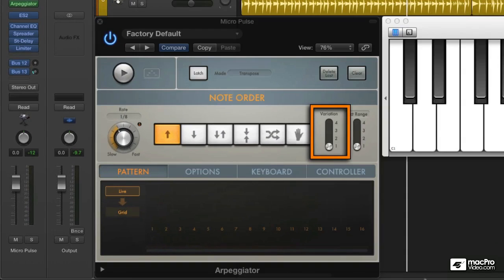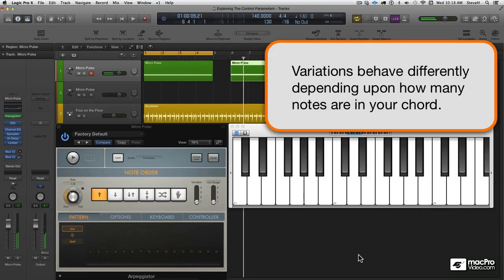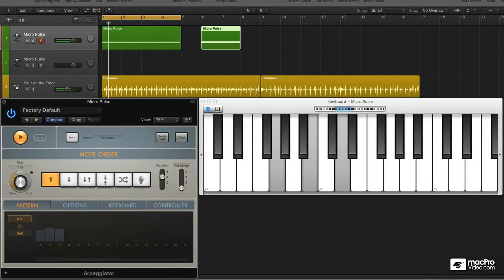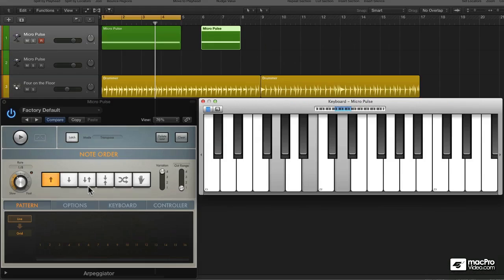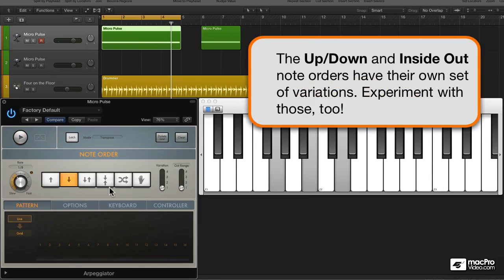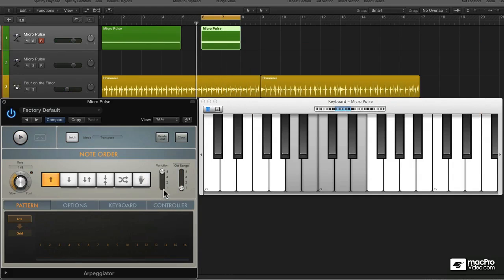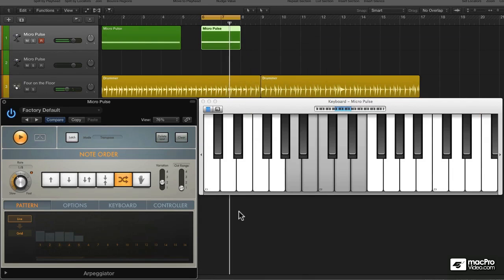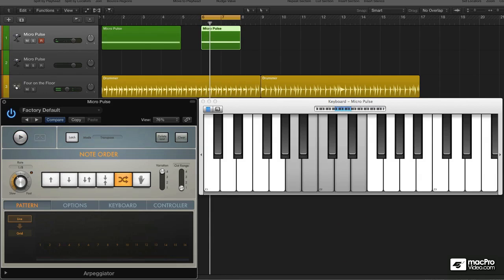Logic Pro 200: MIDI FX - The Arpeggiator - 7. The Variations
Logic's new MIDI FX plugins are a galaxy of creativity and they all revolve around the expansive Arpeggiator. Join Logic guru Steve H as he explains the Arpeggiator and shows you how to unleash all of the powerful potential locked deep within...
There's whole new world of MIDI FX built in to every instrument channel strip in Logic. You know all those cool things that you can do with the MIDI Environment? Well, the Logic team has turned them into fun, powerful and creative MIDI plugins that go way beyond the capabilities of any other DAW on the market.

The ultimate driver of these FX is the new, feature-rich Arpeggiator. No matter what kind of music you like to produce you'll find that Arpeggiator will inspire you! This awesome powerhouse is so loaded with functionality that we asked Logic guru Steve H to dive in and explain them as only he can!

You learn about MIDI signal flow and the different Latch and Capture modes. Watch and listen as Steve takes you through the various Note Order options as he explains how they work and interact with the Variation and Octave range controls.

Then, Steve dives deep into Patterns, Options and external Controls and explains how all these performance-based features and effects come together inspiring you to compose, improvise and then incorporate the astounding musical results into your Logic productions.

MIDI FX bring a whole new level of creativity into the Logic experience. So, get ready to expand your mind and your production capabilities starting with the MIDI FX mothership: Arpeggiator.